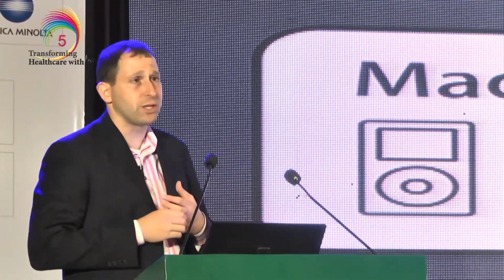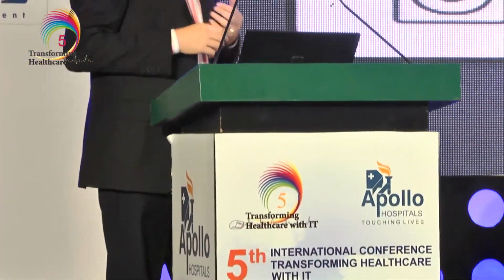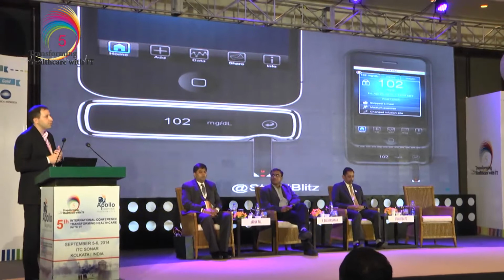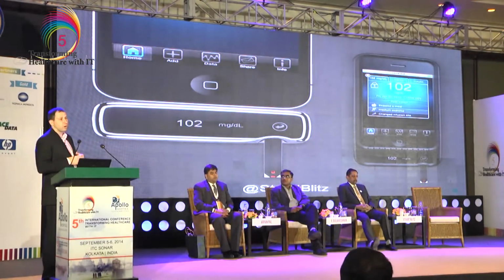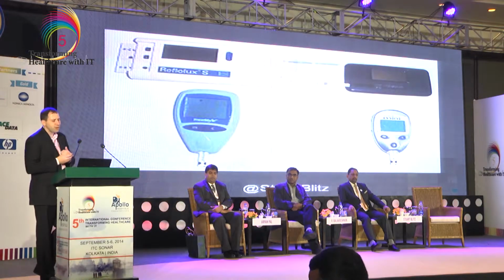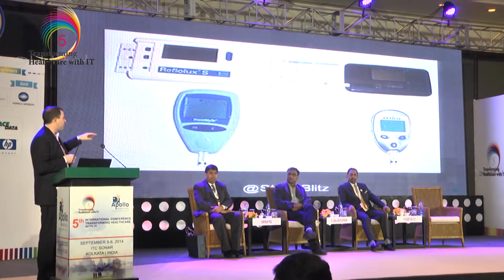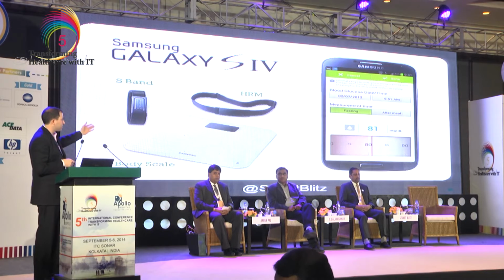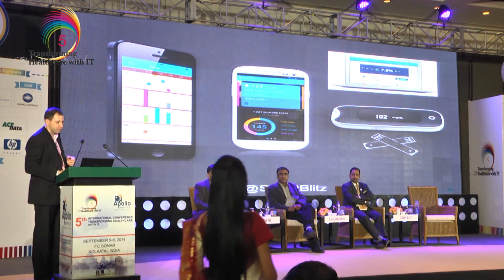Stuart Blitz Business Department and Strategy Agamatrix Inc